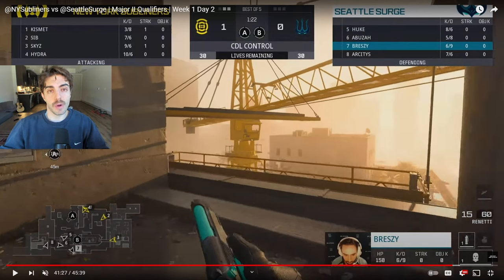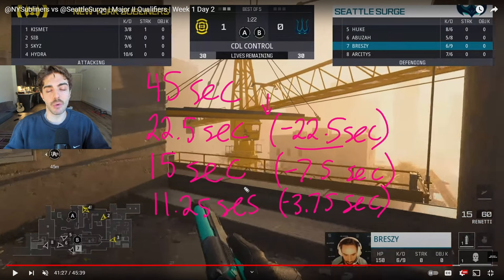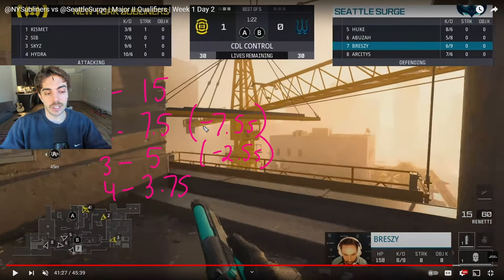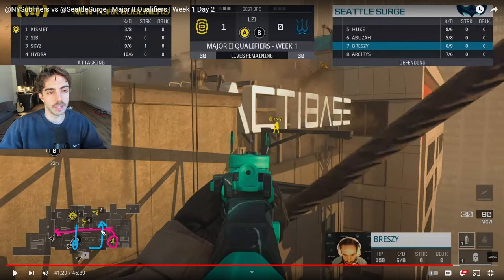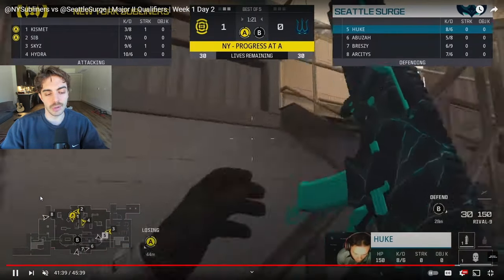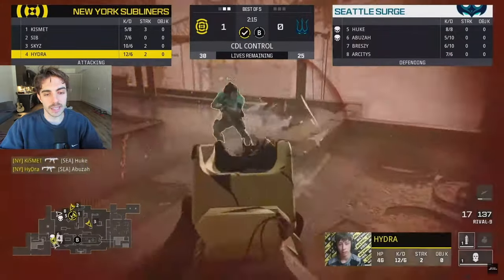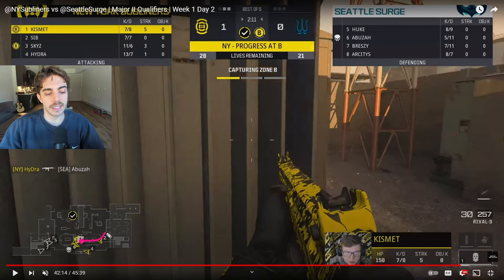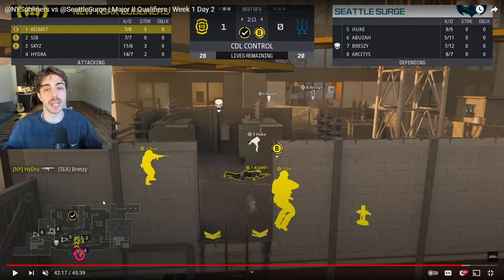STACKING THE CONTROL POINT 101 IN CALL OF DUTY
Instructional video on stacking the point in Control